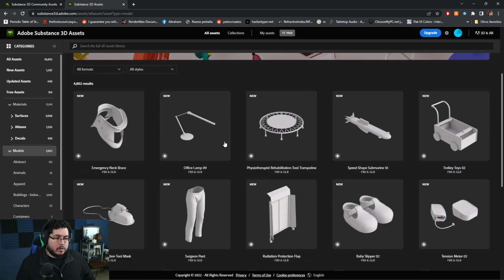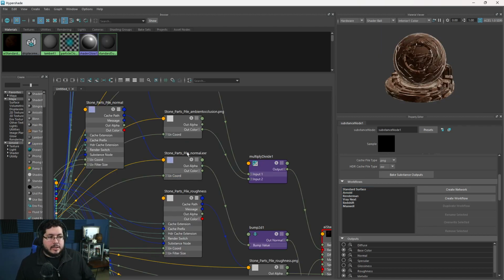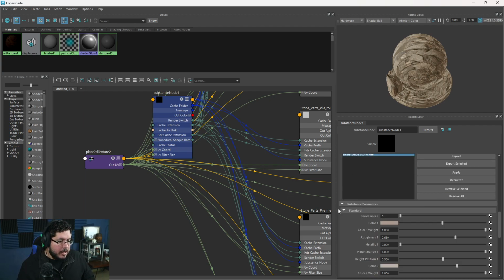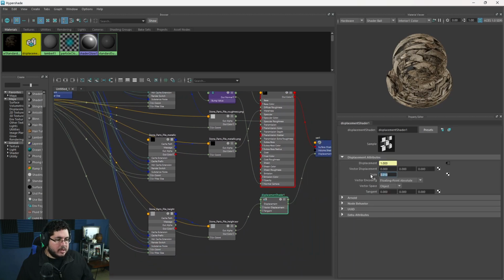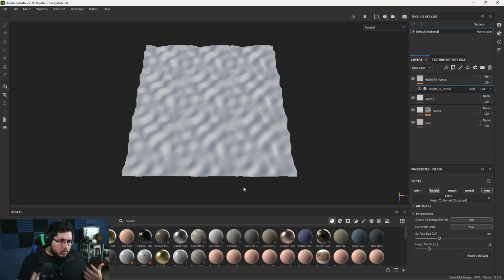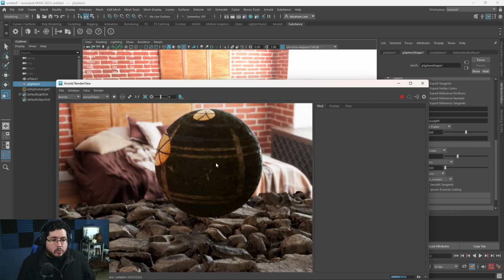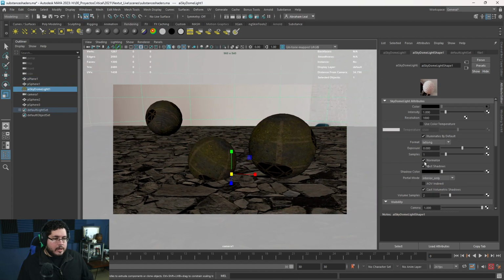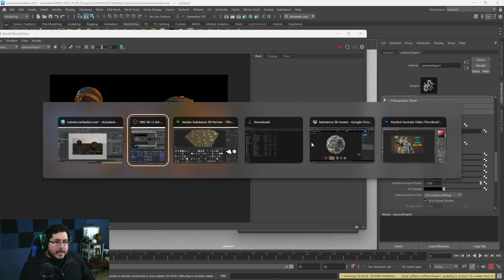Maya Arnold Substance Nodes Tutorial + Demo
Hey guys! i wanted to cover this topic regarding the substance pluging, it is a super easy way to speed up your workflow, enjoy!